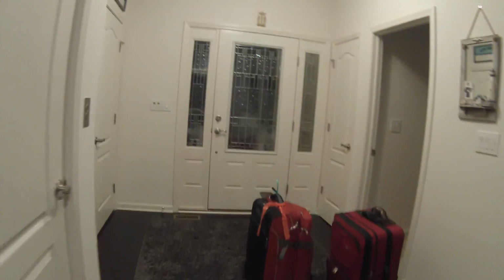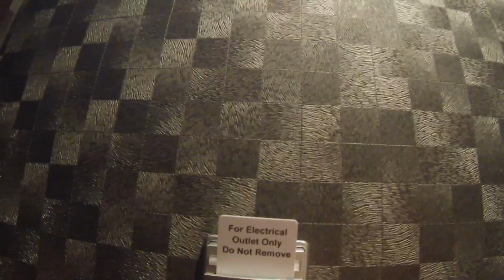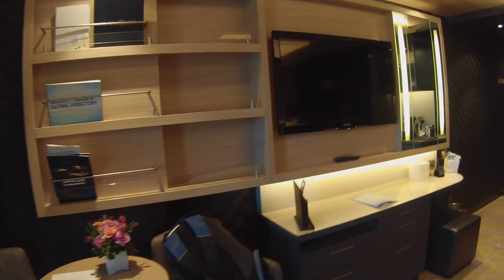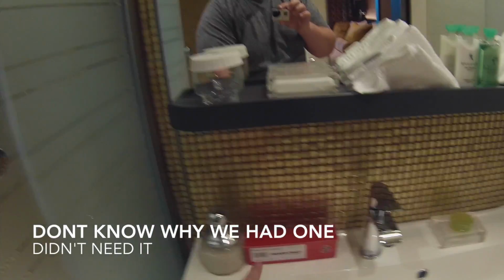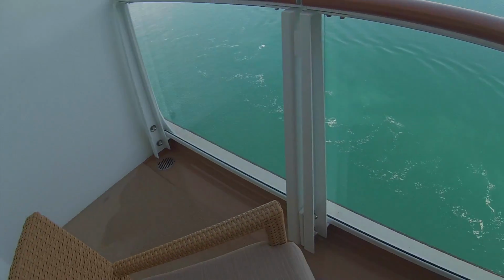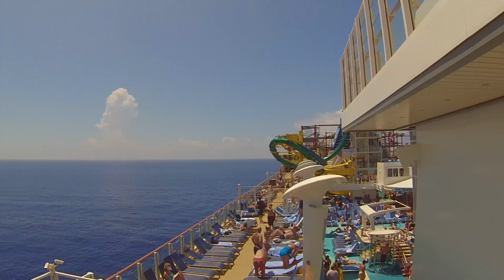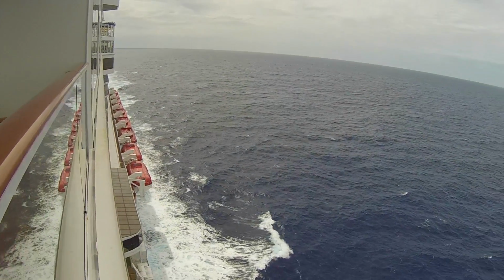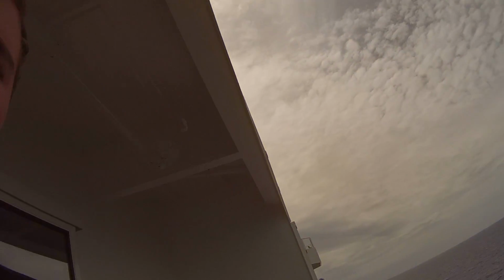Norwegian Escape Cruise VLOG August 20, 2016 --- Eastern Caribbean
I'm NOT a Travel Agent, and do NOT work for NCL, but can try and point you in the right direction! :)

Thank you everyone for watching my video! This was our cruise about the Norwegian Escape!

Norwegian Escape
Norwegian Cruise Line
8-Day Eastern Caribbean Cruise
Miami, At Sea, At Sea, St. Maarten, St. Thomas, Tortola, At Sea, Nassau, Miami